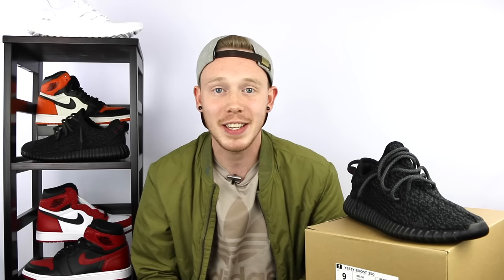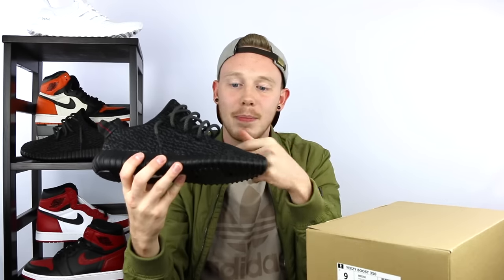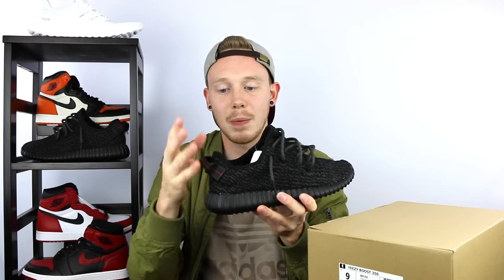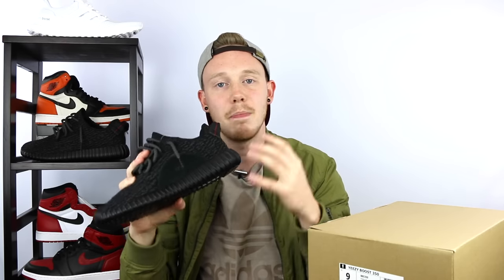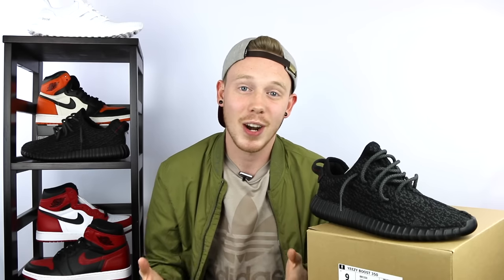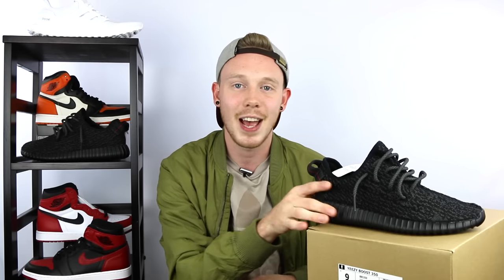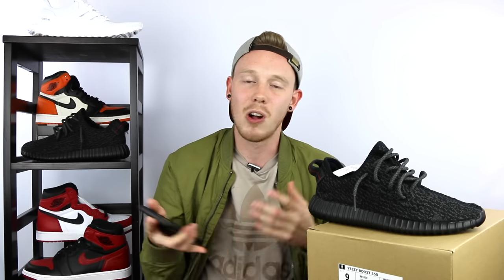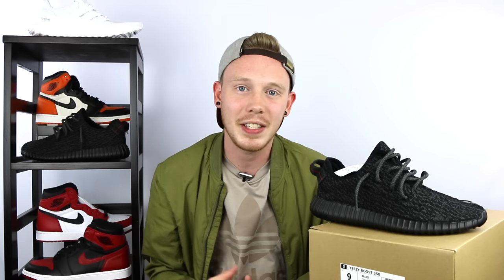HOW TO COP THE YEEZY 350 V2 BELUGA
Today I'm talking about different ways to cop the highly anticipated Yeezy 350 V2!